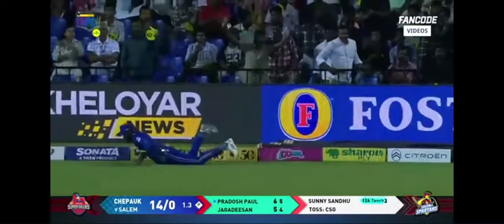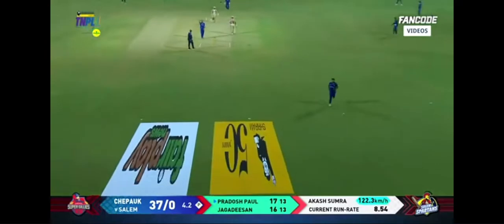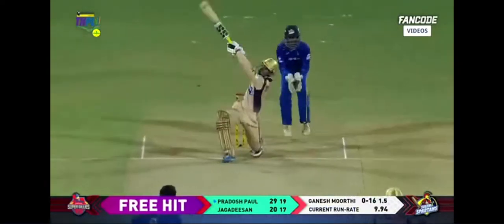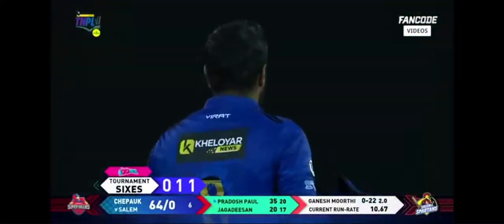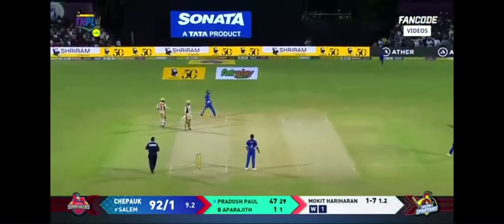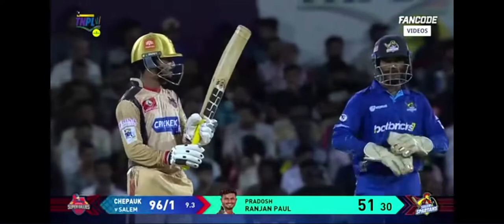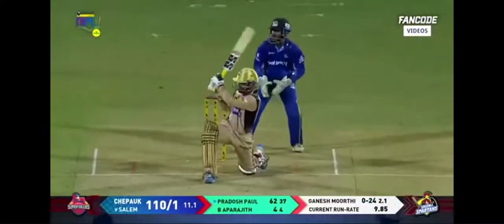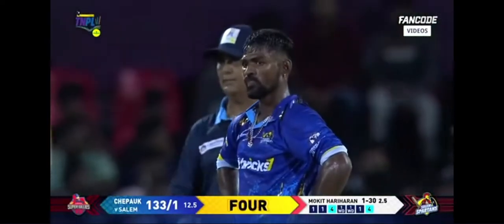Pradosh paul played good knock in 2nd match TNPL 💪..